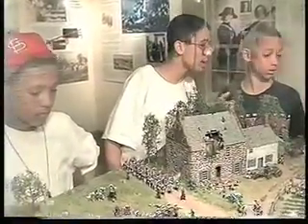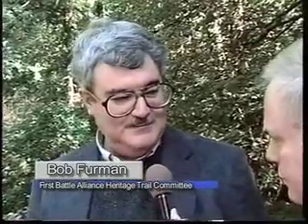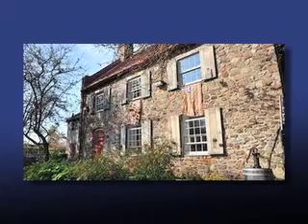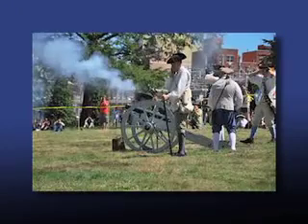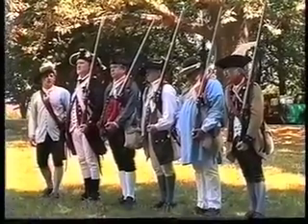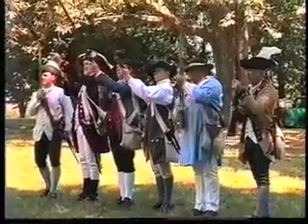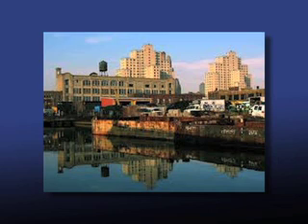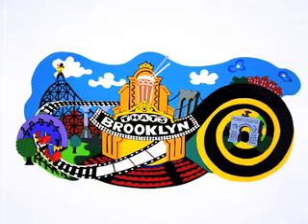That's Brooklyn Nostalgia-Battle Of Brooklyn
Historians revisit the Battle of Brooklyn on the 'Heritage Trail.'  This was the start of the American Revolutionary War!